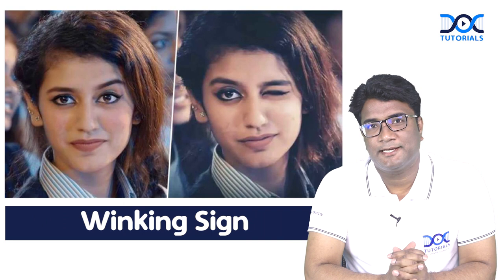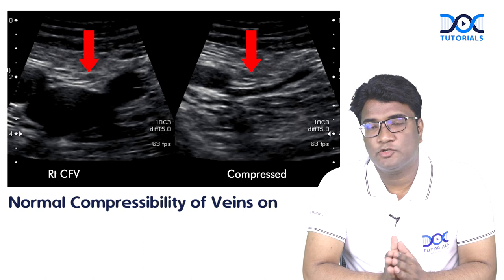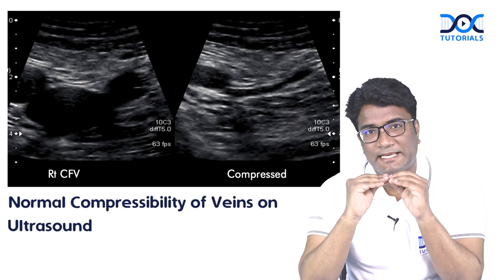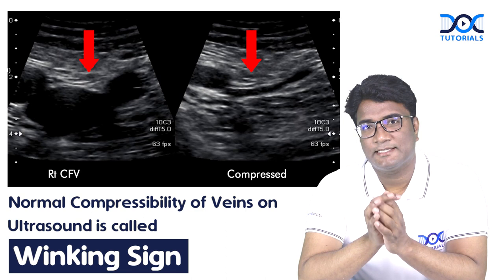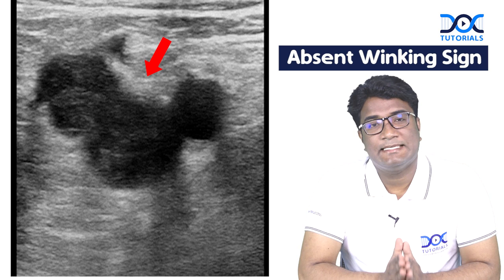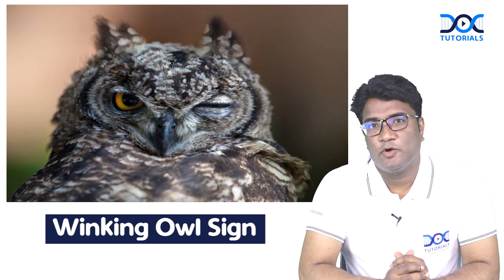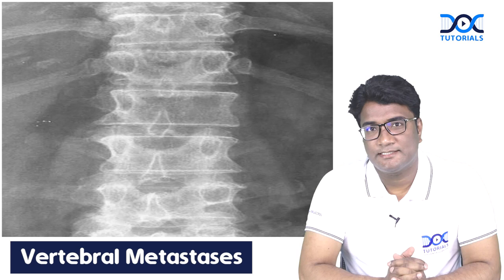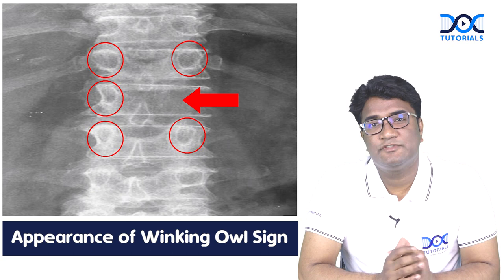Radiology- Winking Sign | Dr. Khaleel Ahmed | Quick Learning Bites | DocTutorials.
Watch our Quick Learning Bites to understand different Winking Signs in Radiology explained by Dr. Khaleel Ahmed.